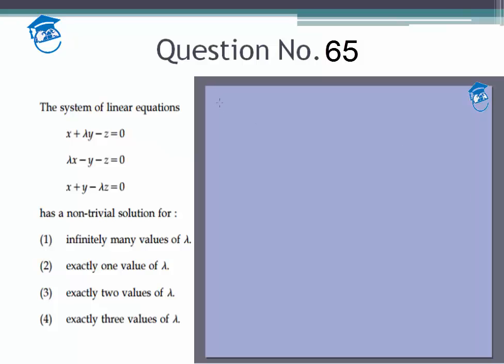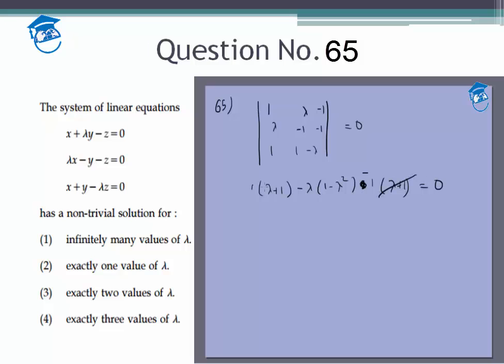IIT JEE Main Solutions Maths 2016 | (Paper 1, Code E) | Question 5 | for IIT JEE 2018 Preparation